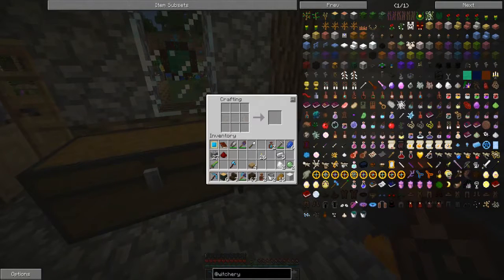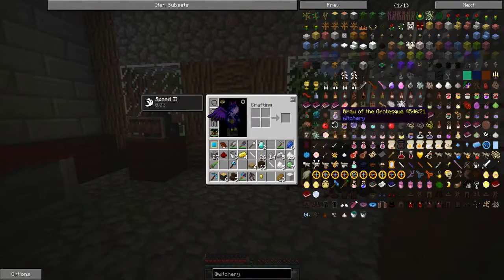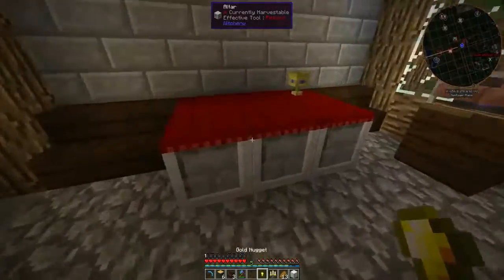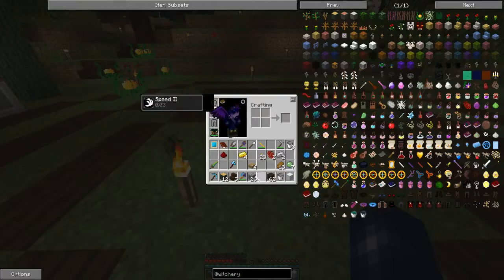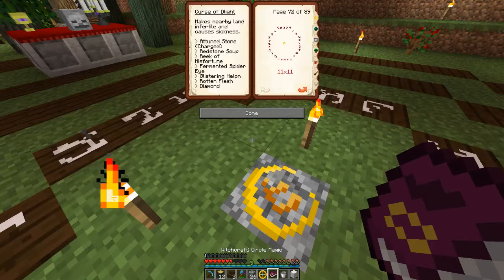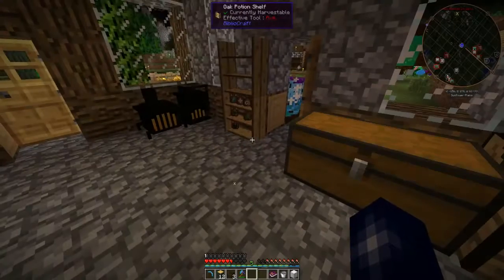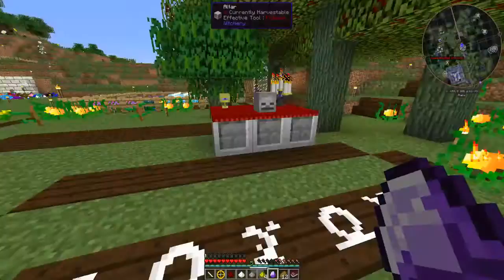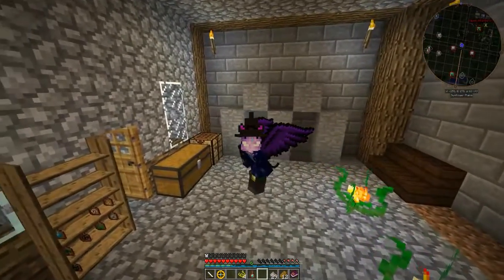FTB Mage Quest ☆ #55 ~ Making an alter and our first circle magic!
Hey Sparkles!
Welcome to our new series!! This is a single player series showcasing the Mage Quest FTB mod pack!

This mod pack is filled with all sorts of quests and magic and I am so excited to learn and explore!